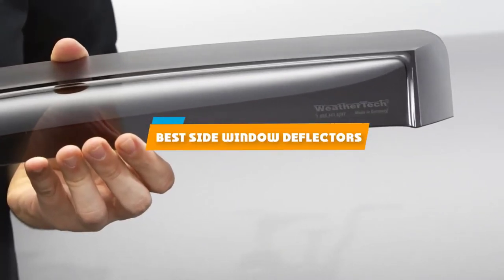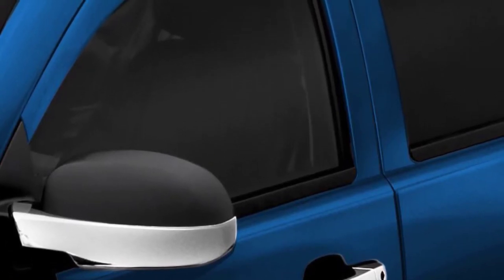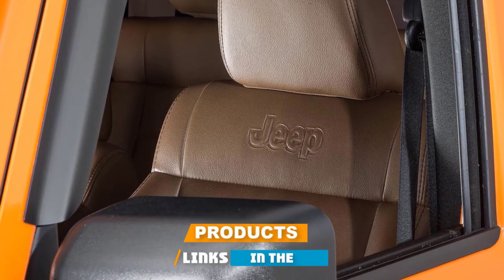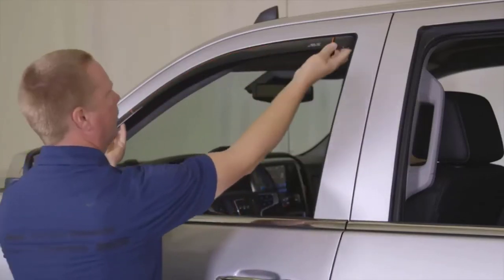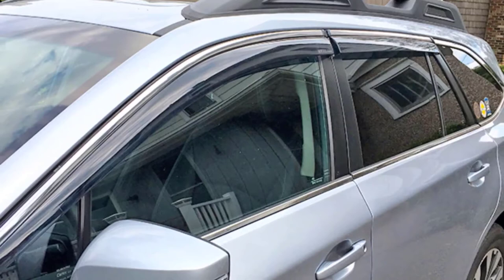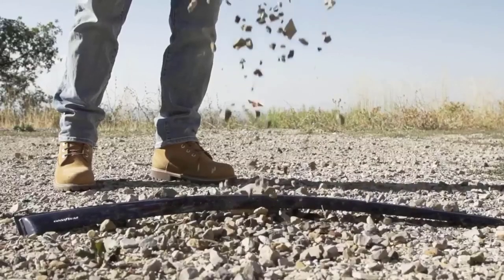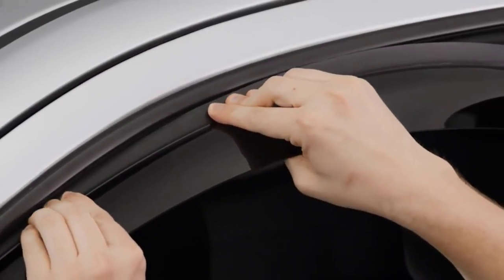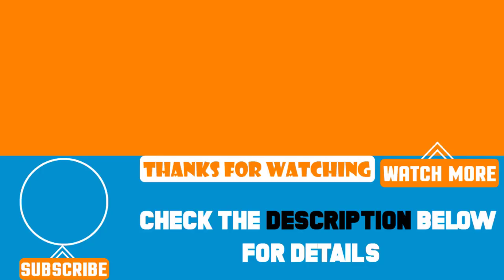Top 10 Best Side Window Deflectors Review In 2024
Best Side Window Deflectors featured in this video:

1. Auto Ventshade Side Window Deflector
2. Auto Ventshade Chrome Side Window Deflector
3. Rugged Ridge Deflectors
4. Auto Ventshade 194109 In-Channel Ventvisor Side Window Deflector
5. Genuine Subaru Impreza and Crosstrek Window Visor
6. Auto Ventshade Matte In-Channel Ventvisor Side Window Deflector
7. Goodyear Shatterproof In-Channel Window Deflectors for Trucks
8. WeatherTec Side Window Deflector
9. ICON Black Wind Deflector
10. Mifeier Sun-Rain Guard Window Visors

To narrow down your searching effort, we have researched the market on the Side Window Deflectors. We already spent hours analyzing these top 5 Side Window Deflectors to ensure your worth buying. They all come with excellent features with a great price range.

This video on the Side Window Deflectors reviews in 2024 will add value for the money. So keep watching till the end and select the suited one for you.